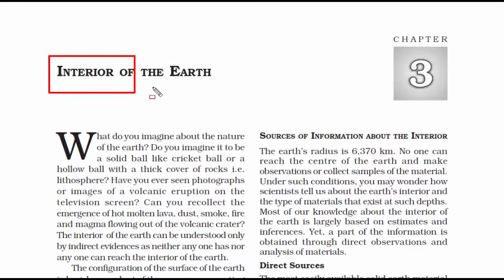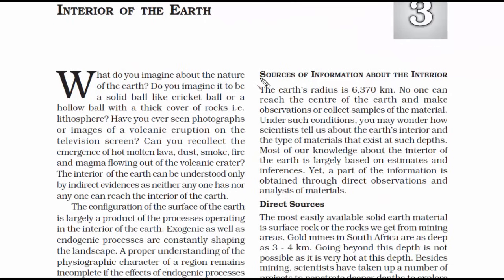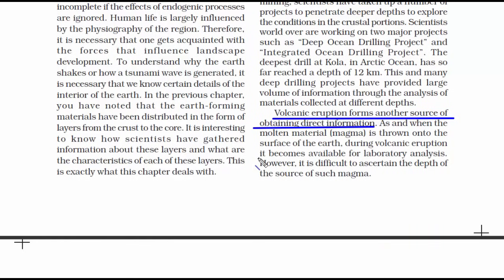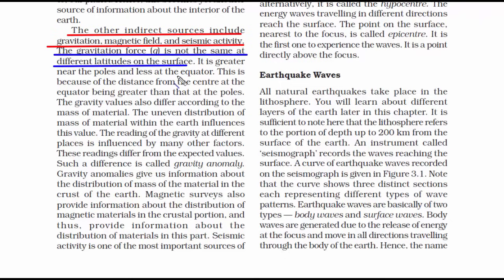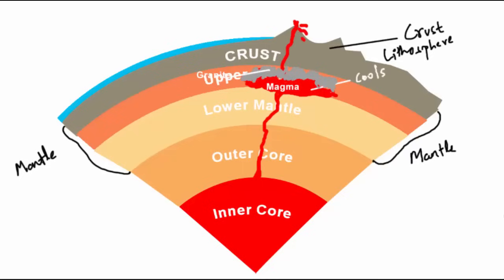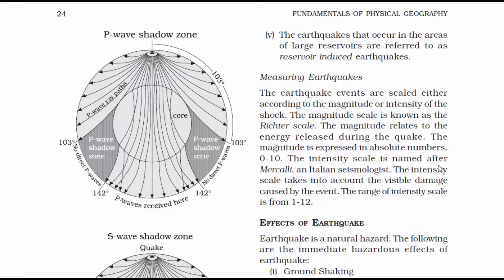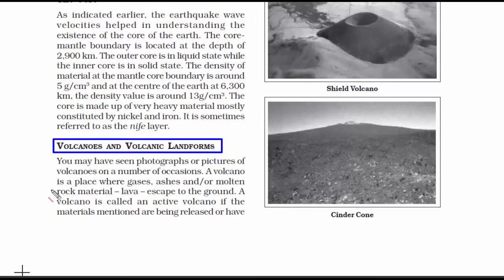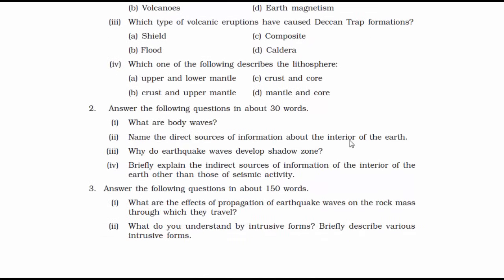Interior of the Earth - Chapter 3 Geography NCERT Class 11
This is a video lecture on interior of the earth chapter 3 of NCERT Class 11 Geography Part 2 - Fundamentals of Physical Geography. It will help you for revision, note making for school and competitive exams.

Make your learning easier and accessible through these videos making them your online school resources. The whole purpose behind these online school videos is to supplement your learning capability.

Video on what is earthquake?